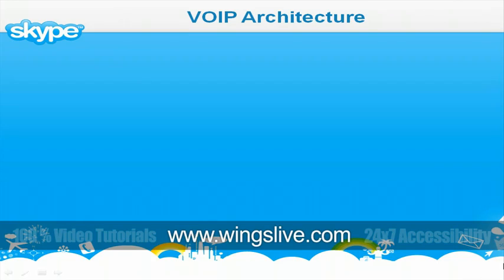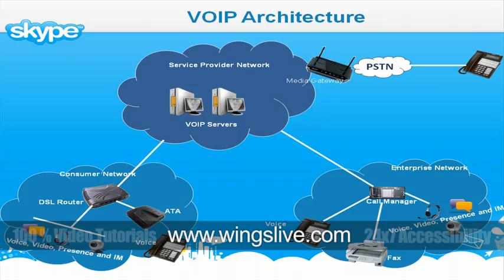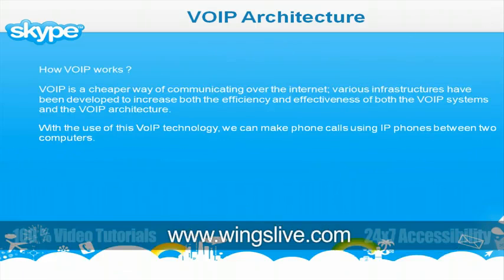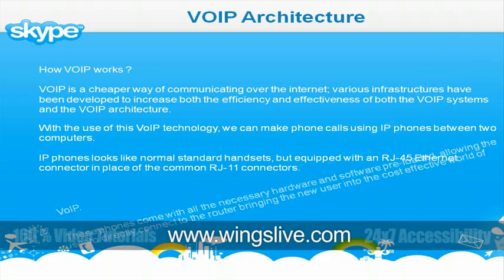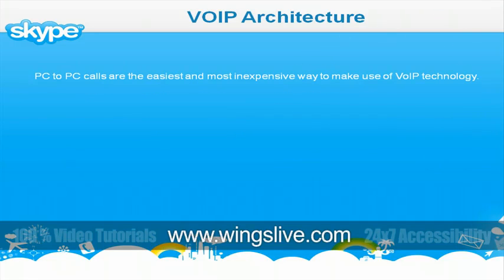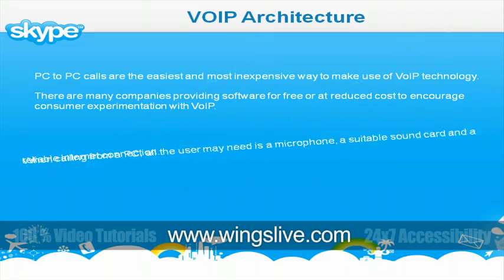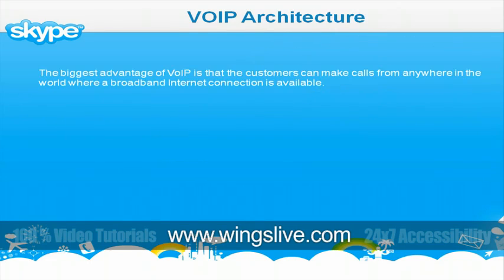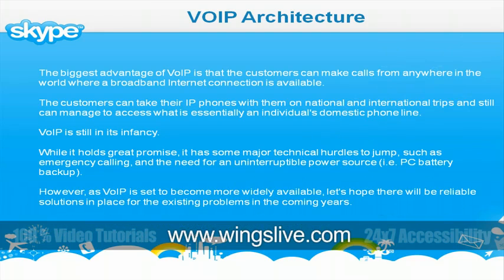Mehran Muslimi-VOIP Architecture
Mehran Muslimi-VOIP Architecture this video is about Architecture..it define how VOIP working